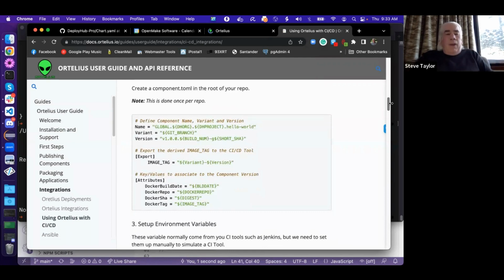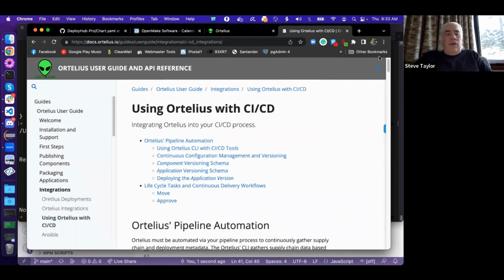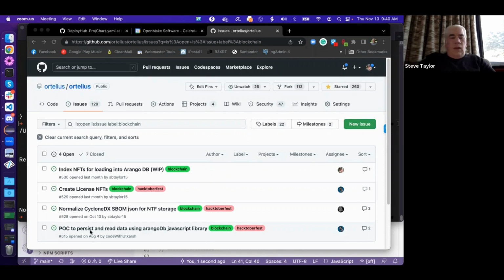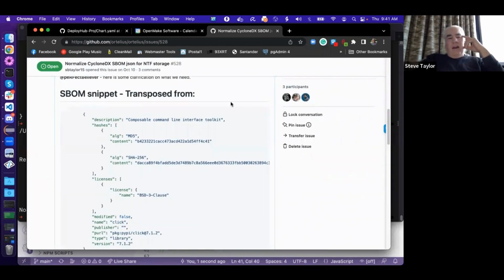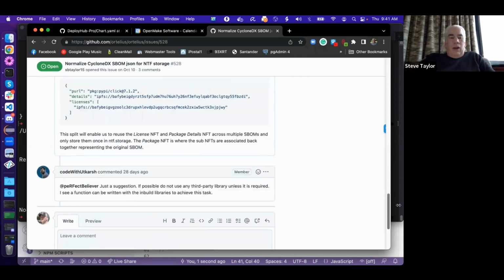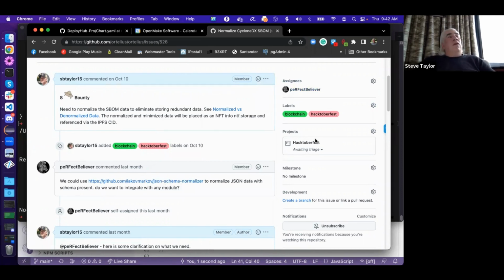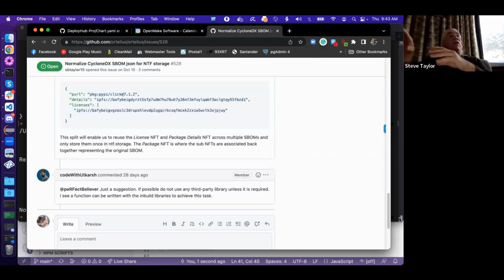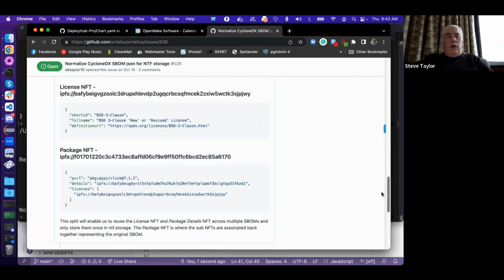Nov 10, 2022 - Ortelius Architecture Meeting